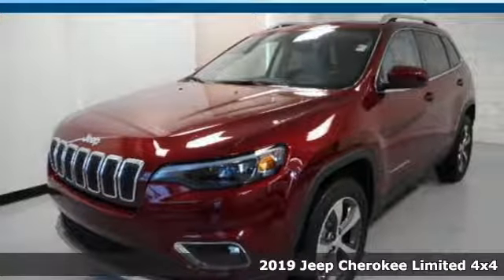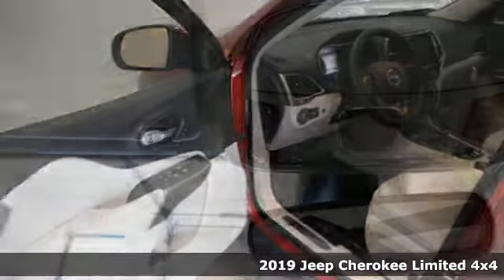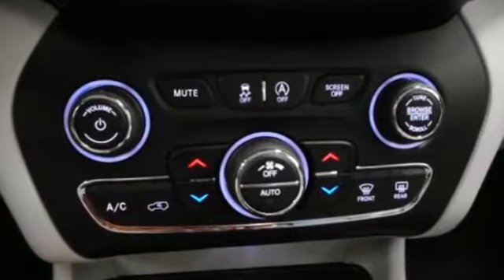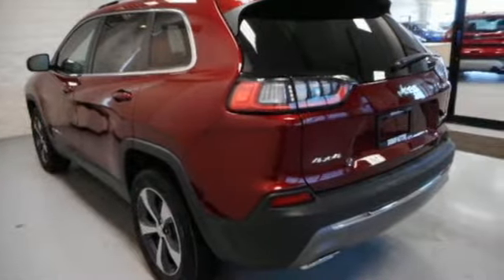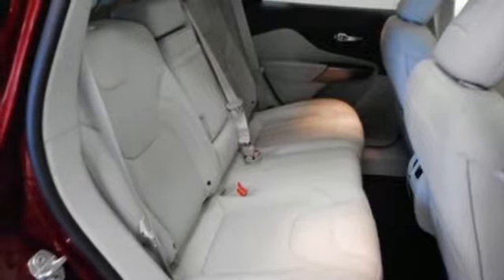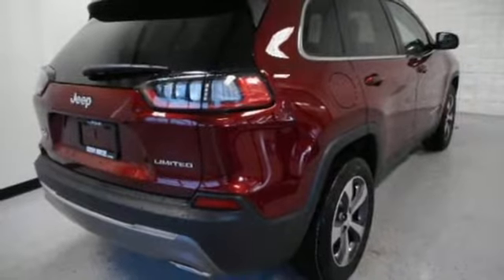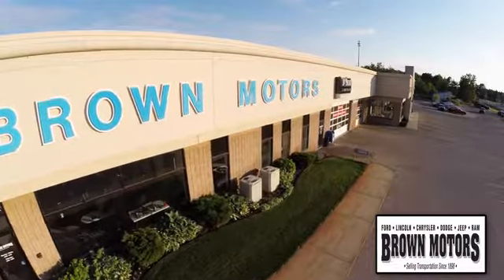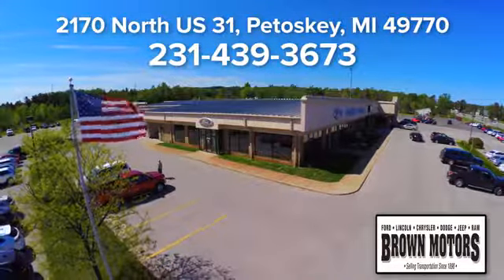New 2019 Jeep Cherokee Petoskey MI Cheboygan, MI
Year: 2019
Make: Jeep
Model: Cherokee
Trim: Limited 4x4
Engine: 2.0L 4 Cylinder Engine
Transmission: 9-Speed A/T
Color: Velvet Red Pearl Coat
Stock #: J9116
VIN: 1C4PJMDN5KD292202
Heated Leather Seats, Sunroof, NAV, Back-Up Camera, Power Liftgate, POWER FRONT/FIXED REAR FULL SUNROOF, ENGINE: 2.0L I4 DOHC DI TURBO W/ESS, Turbo. Velvet Red Pearl Coat exterior, Limited trim. EPA 29 MPG Hwy/21 MPG City! SEE MORE! KEY FEATURES INCLUDE: 4x4, Heated Driver Seat, Leather Seats, Back-Up Camera, Power Liftgate, iPod/MP3 Input, Aluminum Wheels, Remote Engine Start, Dual Zone A/C, Smart Device Integration, Blind Spot Monitor, Heated Seats, Heated Leather Seats. Rear Spoiler, MP3 Player, Remote Trunk Release, Privacy Glass, Keyless Entry. OPTION PACKAGES: POWER FRONT/FIXED REAR FULL SUNROOF, RADIO: UCONNECT 4C NAV W/8.4 DISPLAY SiriusXM Travel Link, 5-Year SiriusXM Travel Link Service, 5-Year SiriusXM Traffic Service, 4G LTE Wi-Fi Hot Spot, 1-Year SiriusXM Guardian Trial, HD Radio, SiriusXM Traffic Plus, For Details Visit DriveUconnect.com, GPS Navigation, ENGINE: 2.0L I4 DOHC DI TURBO W/ESS 3.734 Axle Ratio, Base Insulation Group, 180 Amp Alternator, Active Noise Control System, Acoustic Windshield, TRANSMISSION: 9-SPEED 948TE AUTOMATIC (STD). EXPERTS ARE SAYING: Great Gas Mileage: 29 MPG Hwy. VISIT US TODAY: Brown Motors - Locally owned & operated since 1898. The Brown family & staff continue the tradition to provide you with exceptional sales & service experiences for all your automotive needs. Our Thanks to you for purchasing your vehicle at Brown Motors. Fuel economy calculations based on original manufacturer data for trim engine configuration. Please confirm the accuracy of the included equipment by calling us prior to purchase.

Address:
2170 North US Highway 31